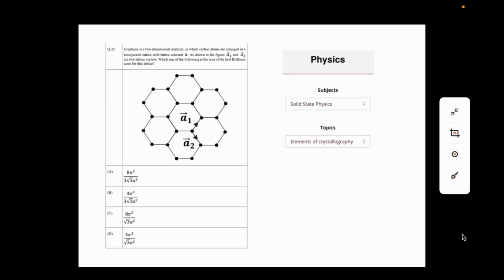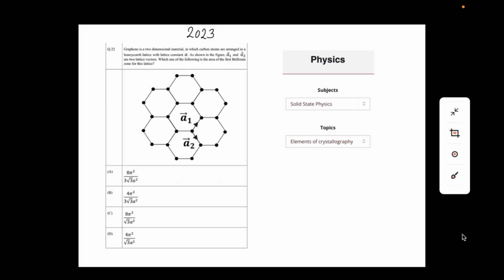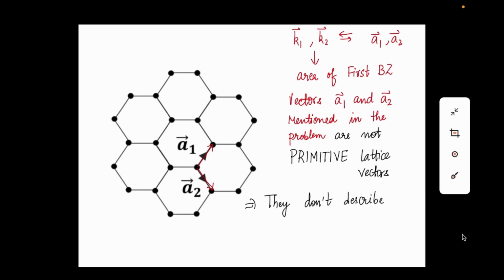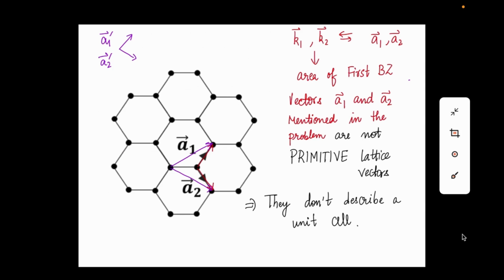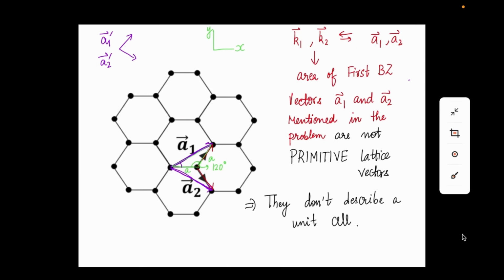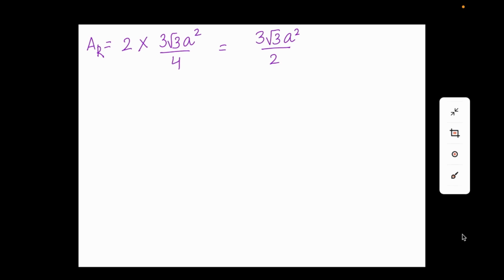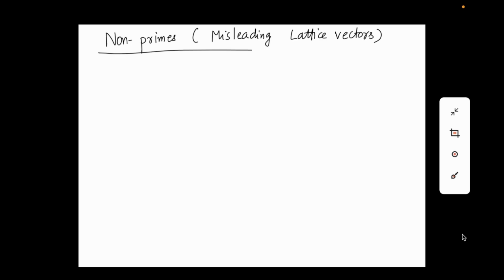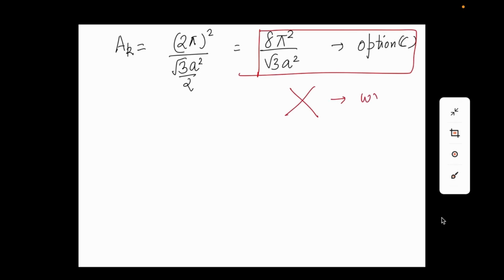Q22 PH 2023